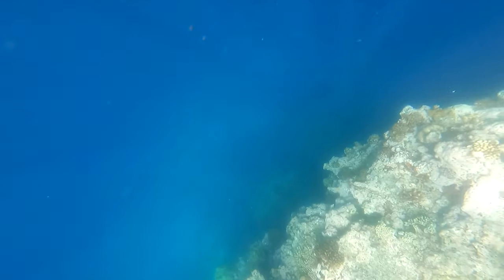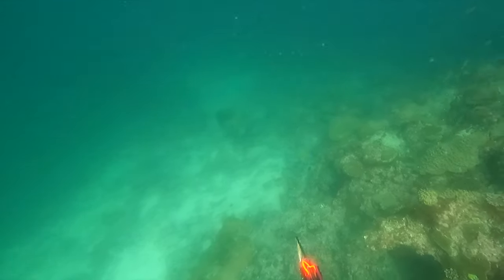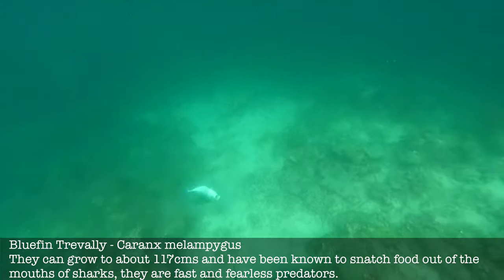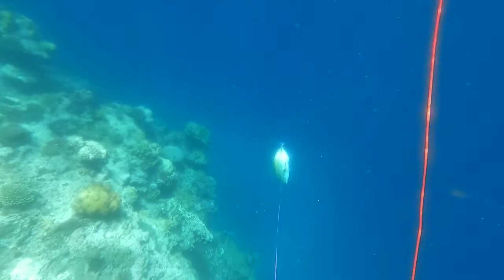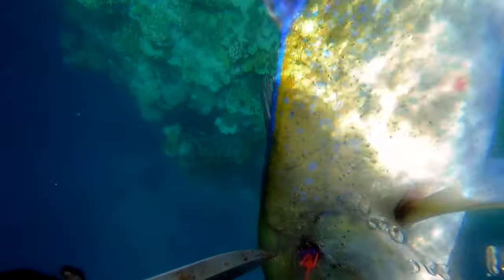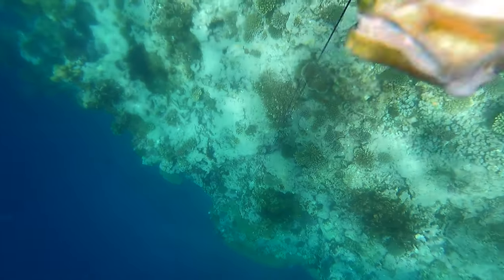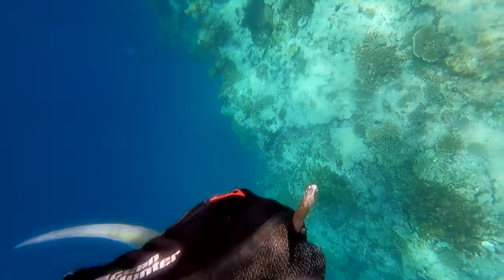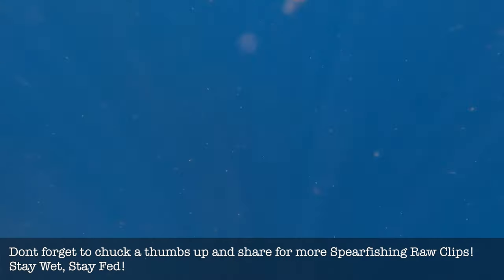Spearfishing Bluefin Trevally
Spearfishing Bluefin Trevally in Fiji with another episode of Spearfishing Raw.

Spear fishing bluefin trevally in Fiji

Spearfishing Raw playlist contains a single fish taken on a single dive to showcase the entire hunt of a particular fish which should assist others with learning techniques. I will try and capture the breath up, the hunting technique (if there is one), and some information on the fish.

to find all kinds of recipes gear reviews, and blogs.

All fish were of legal size and were speared for consumption. I abide by catch size limits, daily takes and no fish zones. Over the past 5 years now I have made the commitment to no longer buy fish, so I only eat the fish I catch. Spearfishing is the most sustainable form of fishing on the planet, it is also the most environmentally friendly form of fishing.

Let me know what you think of the video in the comments section.

Stay Wet, Stay Fed